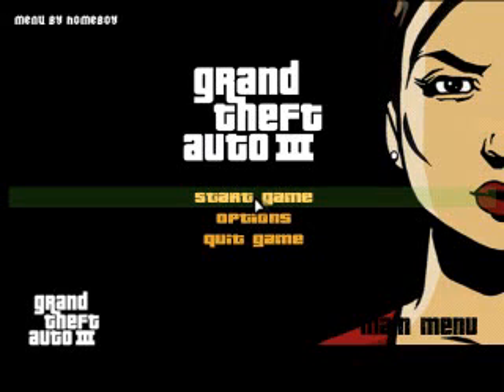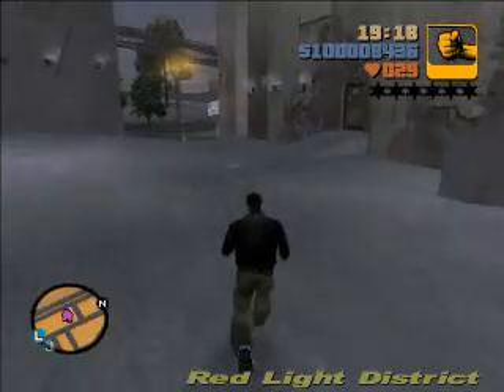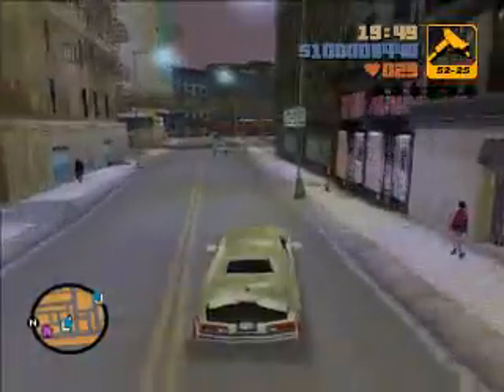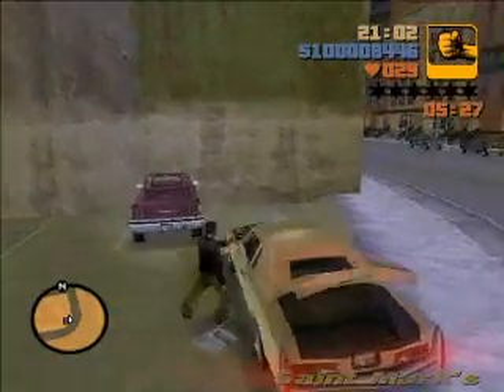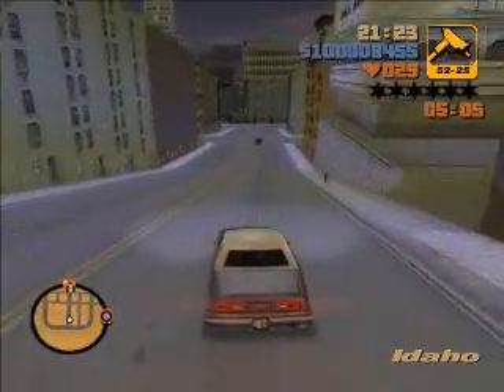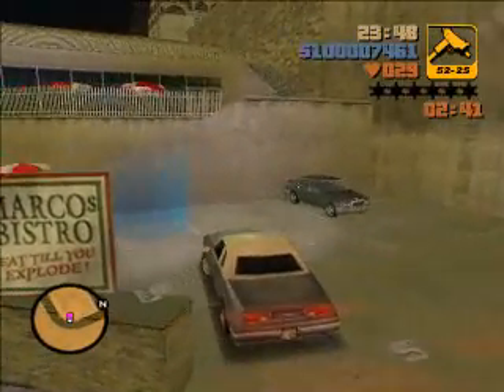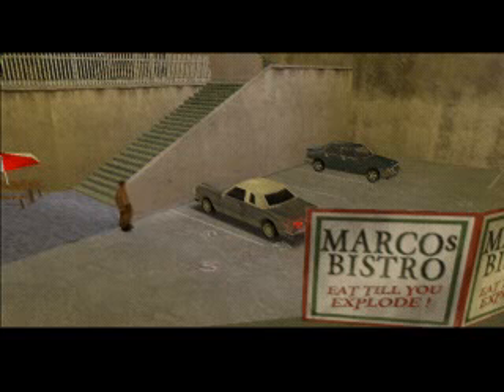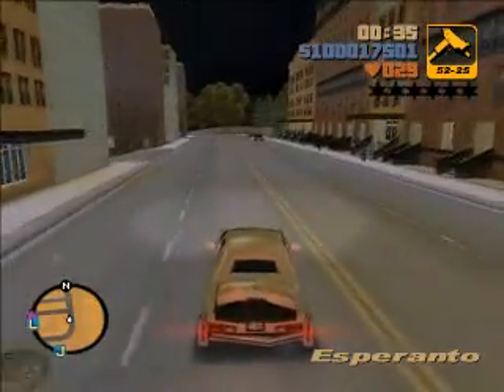Grand Theft Auto 3 Part 4 - Thesuperjack98